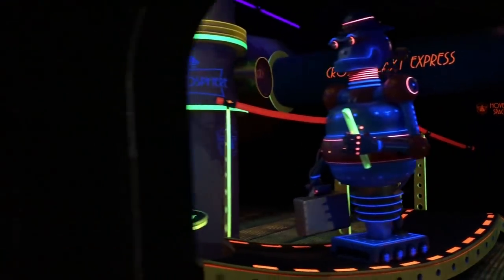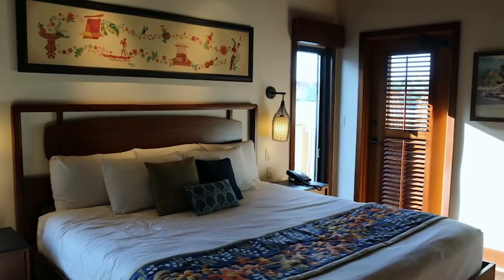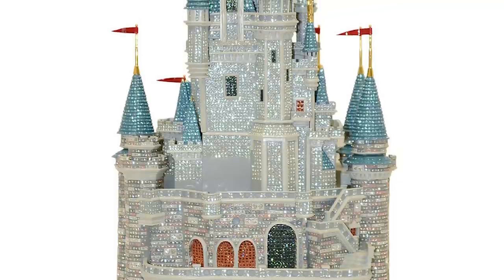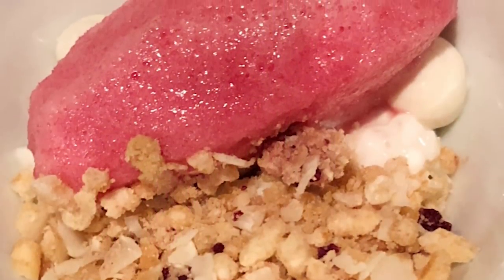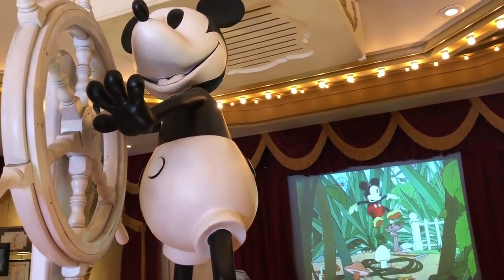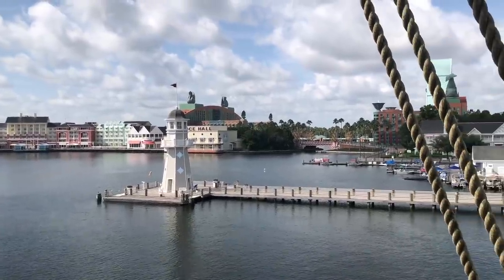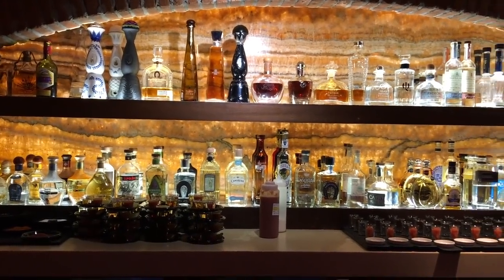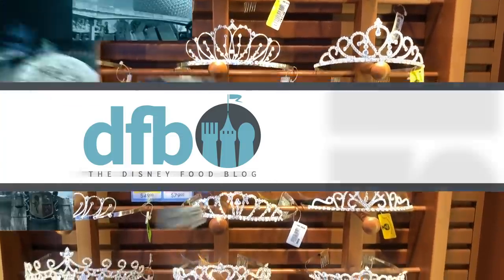The MOST Outrageously Expensive Things at Walt Disney World!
From $37,000 souvenirs and $120, 4,000 year vintage iceberg water to  a $250 Tequila shot...we've gathered the most outrageously expensive things to do and buy in Disney World so you can LIVE YOUR BEST LIFE with the main mouse.